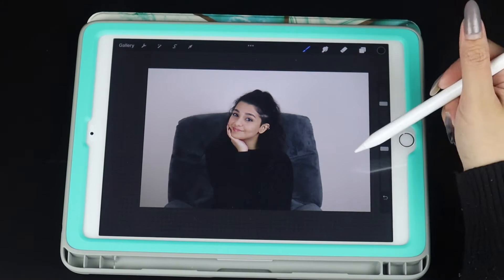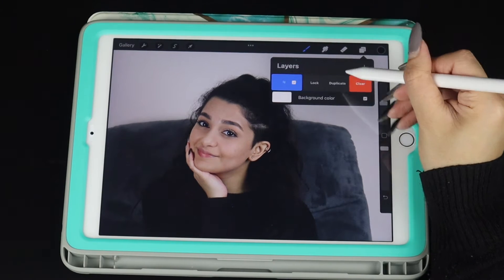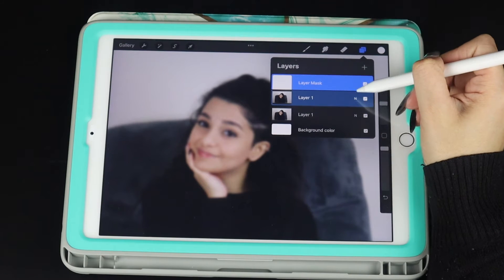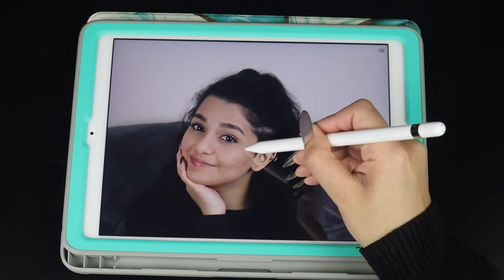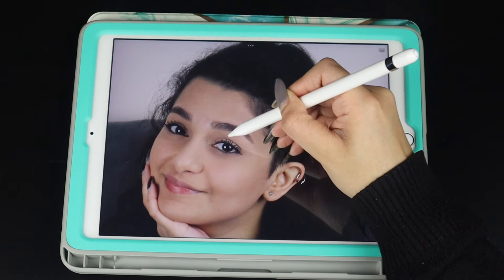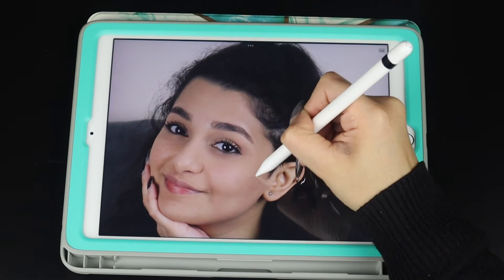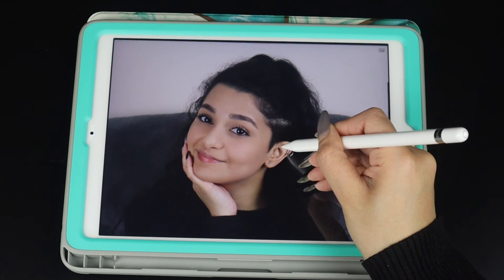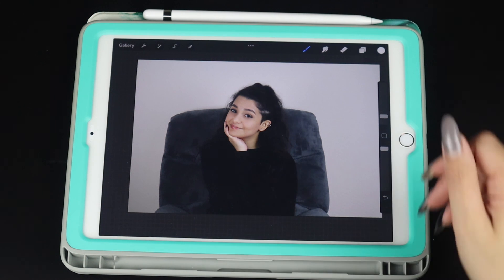RETOUCH IN LESS THAN A MINUTE!!!! 🚨 🚨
A quick peak on how I retouch pictures in less than a minutes. 🚨
Hope you enjoy creating art with them!

Be Creative !